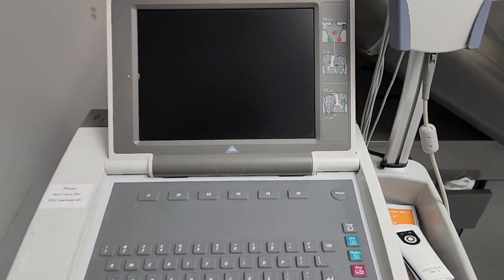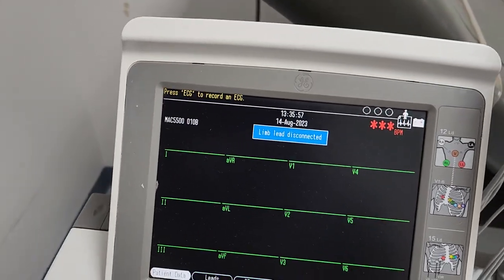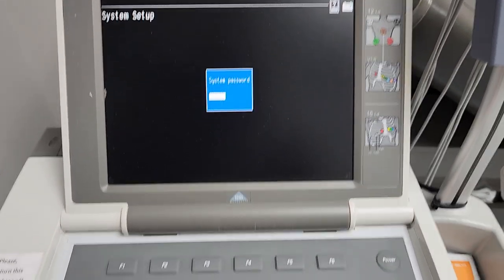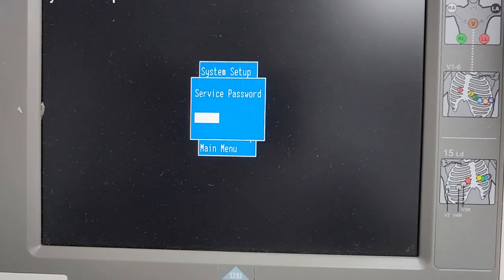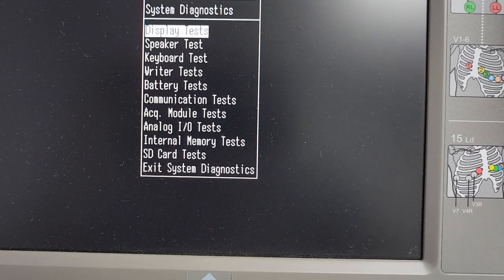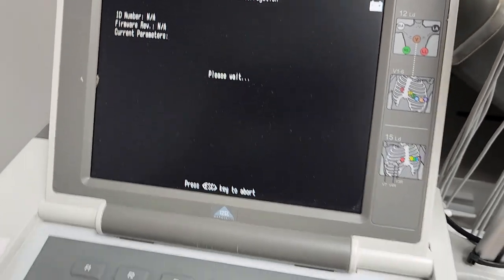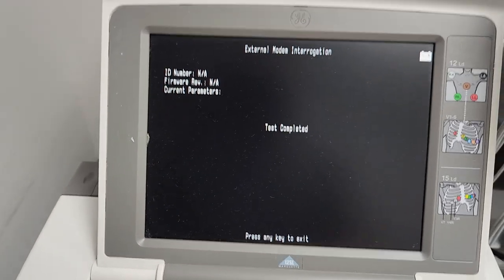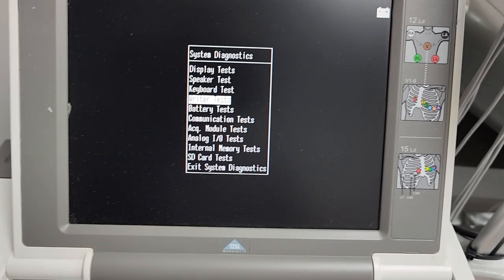GE MAC Secret Menu